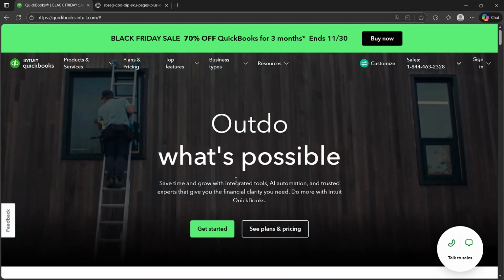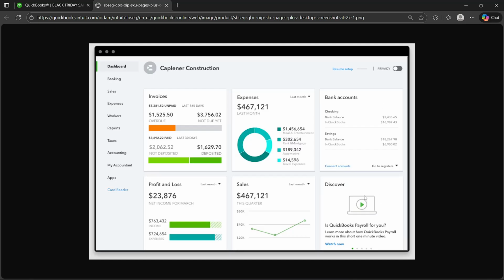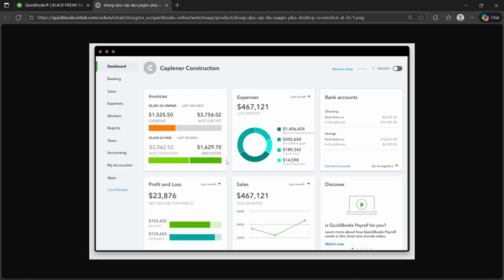How to Remove Credit Card Account From QuickBooks Online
In this video, I'll show you how to delete a credit card account in QuickBooks Online. The method is simple and clearly explained. By following all the steps in this video, you'll easily learn how to remove a credit card account from your QuickBooks Online account.